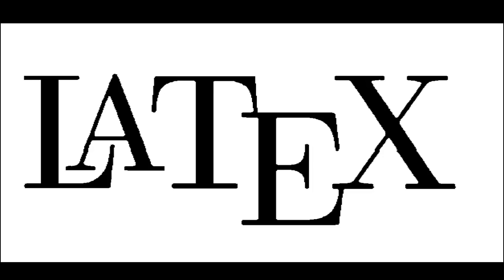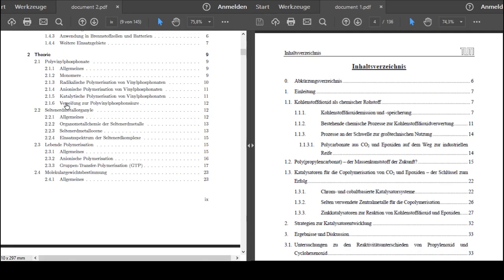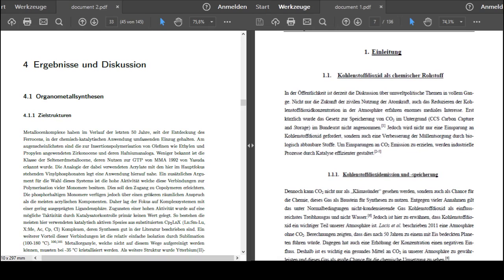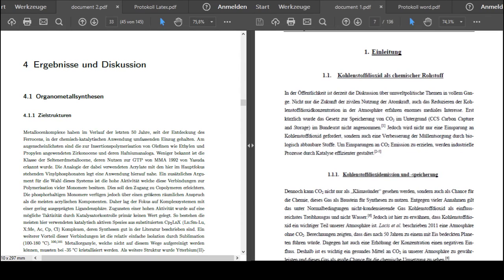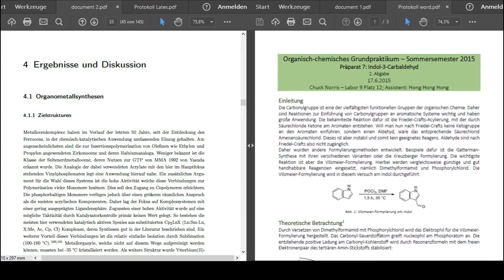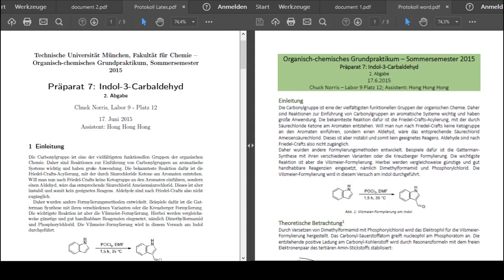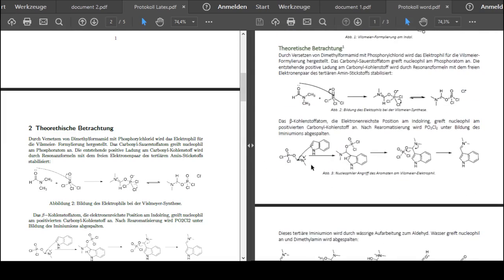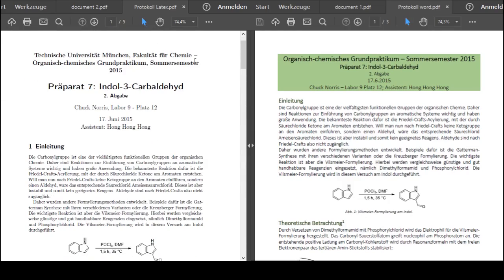Why Latex? - Latex Tutorial #01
Why should you use Latex? We want to convince you that Latex is better than Word. Therefore I am showing you examples for documents with word and latex.
Basically the most important reason is that latex takes care of layout and typesetting automatically, so you just need to worry about the content and nothing more. There is even more that latex can do automatically, for example referencing, citing and the table of contents; we are going to see this in the following videos. Another reason to use latex is that mathematical expressions work better than in word.
So if you are interested in learning latex I look forward to seeing you in the next video.

Music:  Chris Zabriskie, The Temperature of the Air on the Bow of the Kaleetan